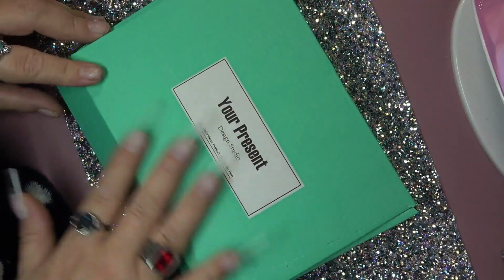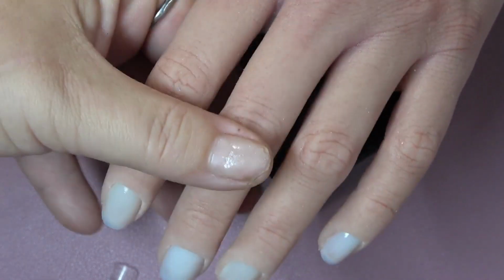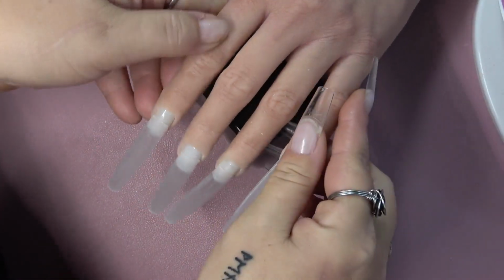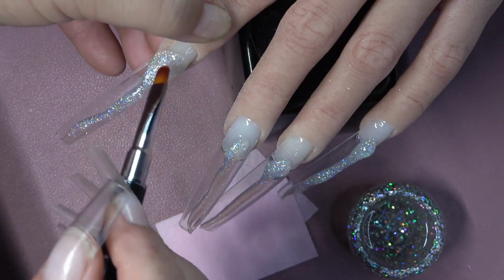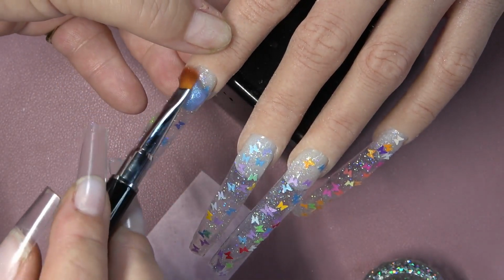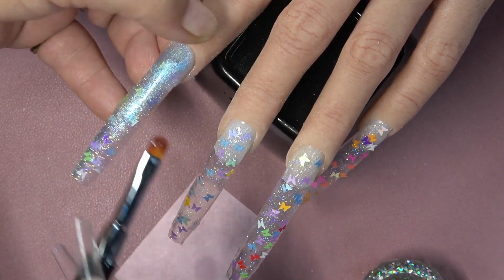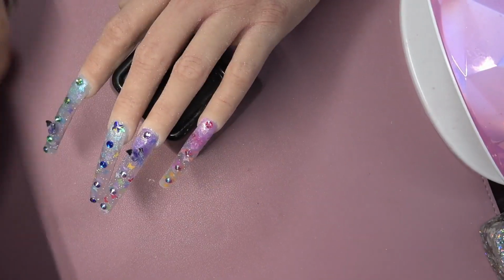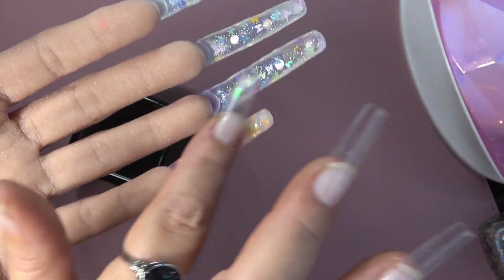AMAZON💥Homost Glitter Poly Gel Kit Review|Building Nails With Poly Gel! BUTTERFLY MADNESS😱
MY FIRST VIDEO SHOWING UNDER THE NAIL DESIGNS 2 YEARS AGO. I POPPED OFF THE TIP BUT NOW PEOPLE LEAVE THEM

💡FLASH LIGHT STAND IN MY VIDEOS A MUST HAVE GOT 123 GO NAILS OR APRES NAILS OR ON AMAZON

(((CODES SAVE))) $$$ 💰 💰 💰
🎀((MAKARTT EU)) OR CODE babygirlnails
🎀((MAKARTT CA)) OR CODE babygirlnails
🎀((MVPNAILDESIGNS)): HER NEW WEBSITE TO BUY ALL HER ACRYLICS, GLITTERS AND MORE IS NOW UP AND RUNNING.

💡Flashlight 🔦 FLASH CURE FLASHLIGHT'S I USE ALL THE TIME. SO WELL WORTH IT AND THEY GLOW IN THE DARK..HAHA

📷ALSO USE THIS ONE AND IT'S CHEAPER BUT AWESOME QUALITY:

🎼WANT FREE AUDIO & SOUNDS: HERE ARE SOME REGULARS I USE IN MY VIDEOS: FROM YOUTUBE
Shoulder Closures 2:38 Gunnar Olsen Hip Hop & Rap | Dramatic
Erykah 3:03 Otis McDonald Hip Hop & Rap | Romantic
Otis McMusic 1:53 Otis McDonald Hip Hop & Rap | Funky
Ever Felt pt.2 2:19 Otis McDonald Hip Hop & Rap | Angry
Trespass 2:54 Gunnar Olsen Hip Hop & Rap | Funky